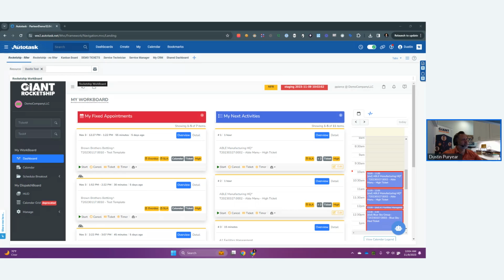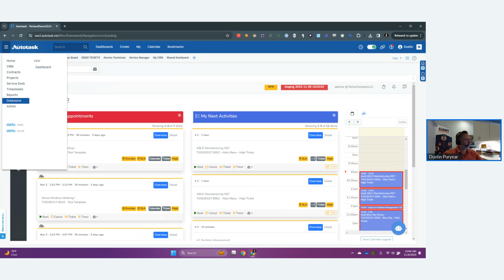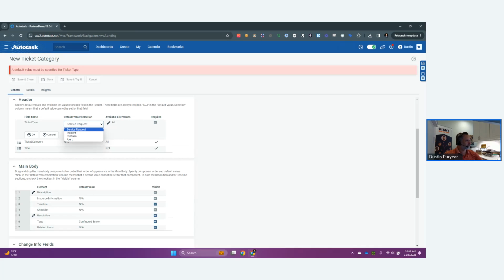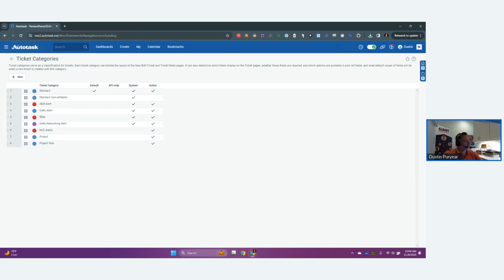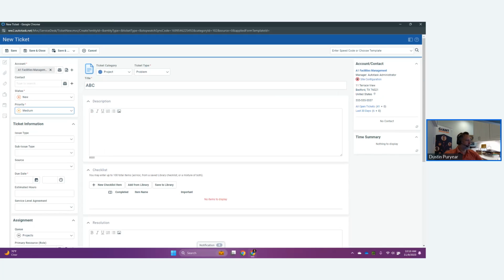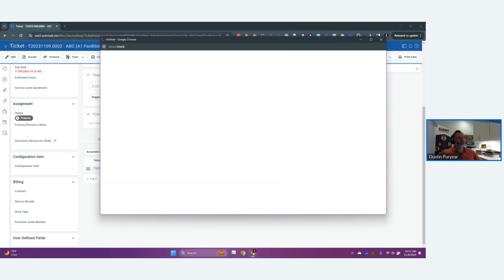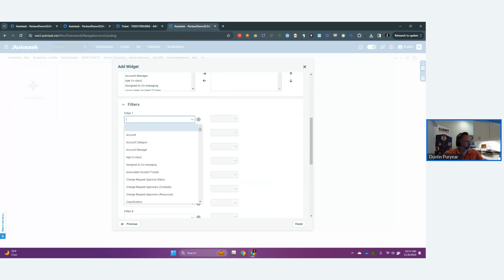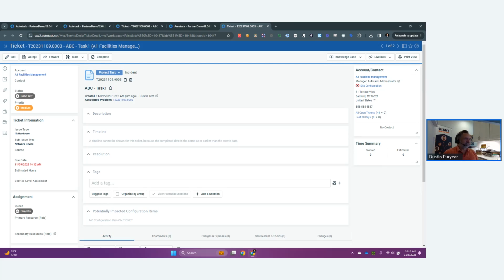Using Tickets for Projects in Autotask - Nov 9, 2023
Learn about using Tickets for Projects and scale your project management skills.